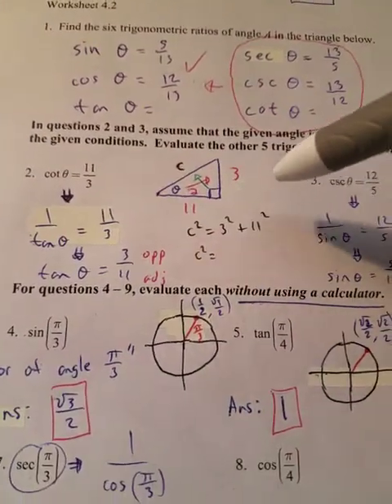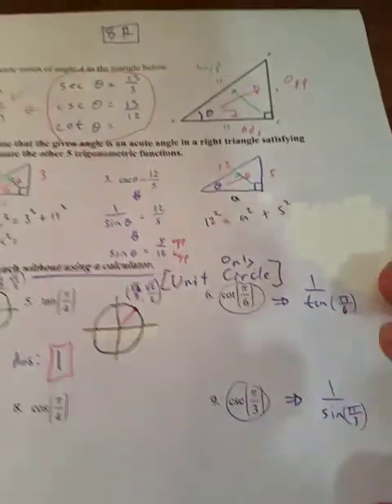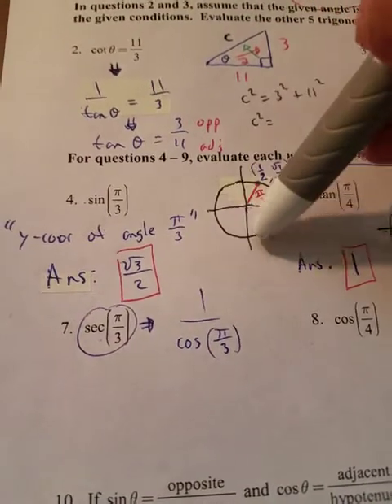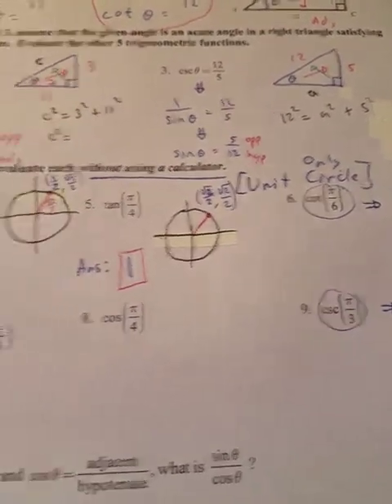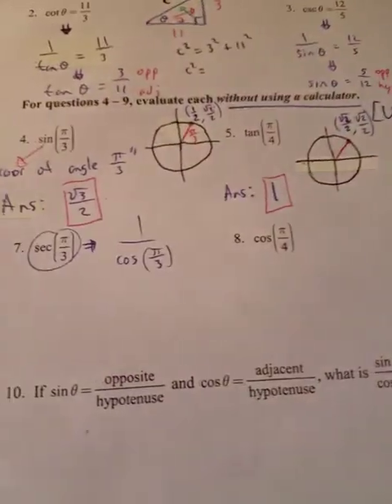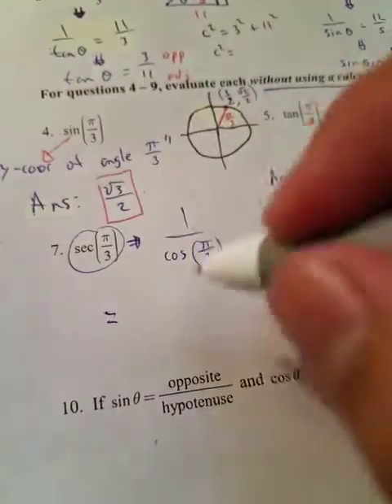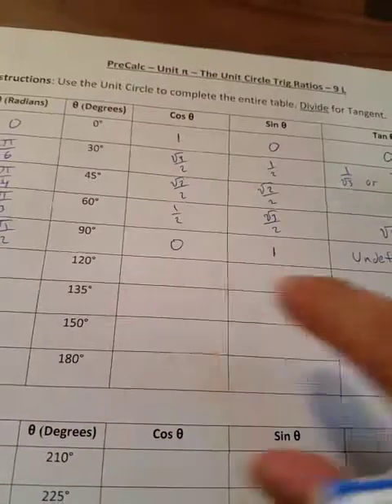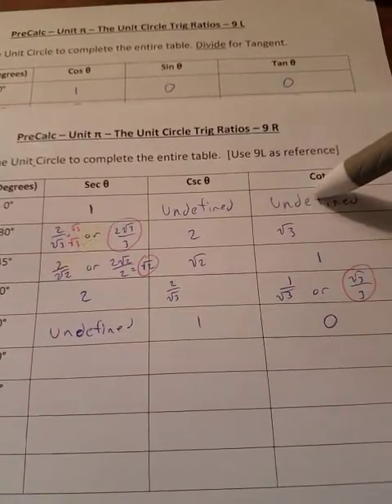PreCalc 1st Video Lesson - 8R/9L_R